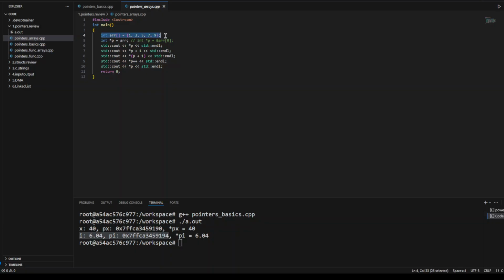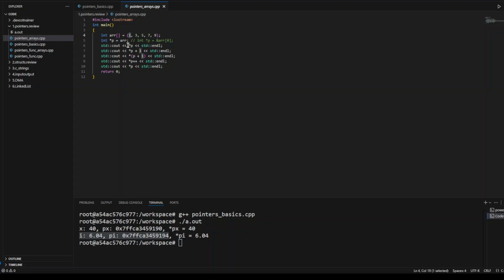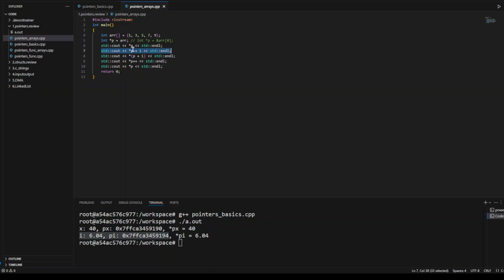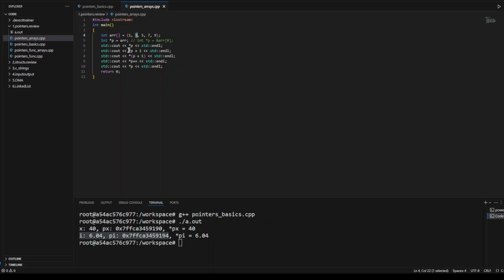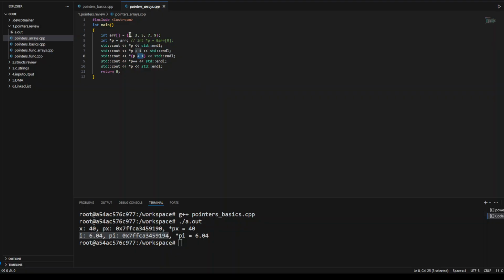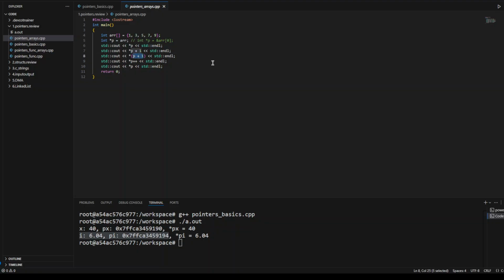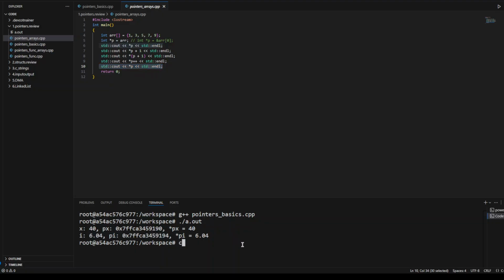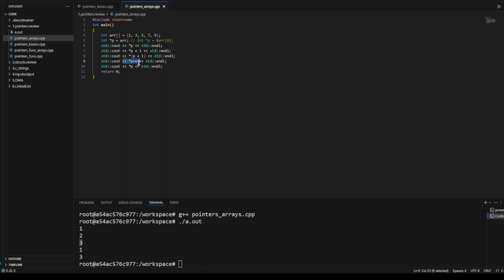Pointers with arrays in C++ and pointer arithmetic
Arrays and pointers are closely related in C++. We talk about this relationship with the help of a program. We also talk about pointer arithmetic in C++.